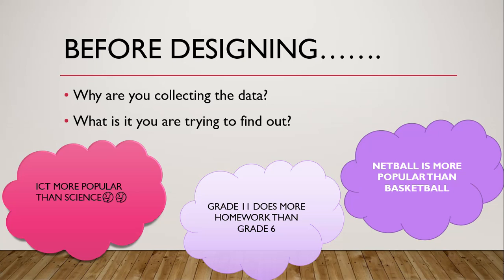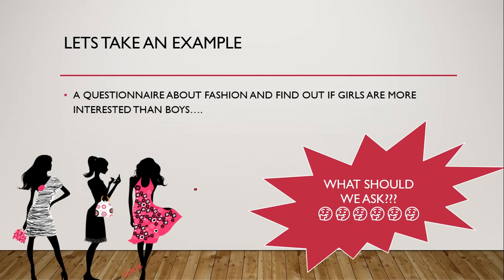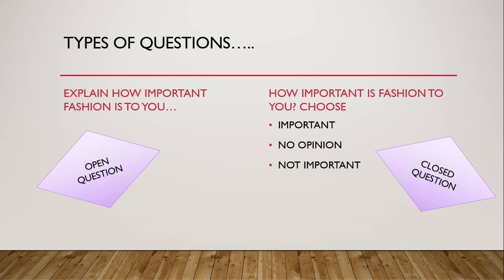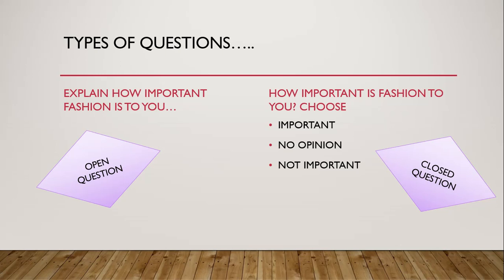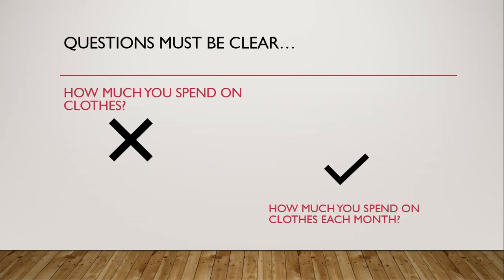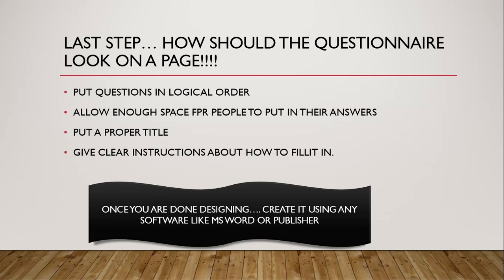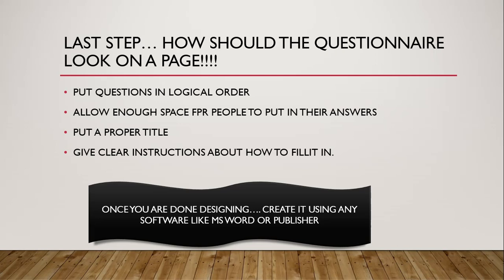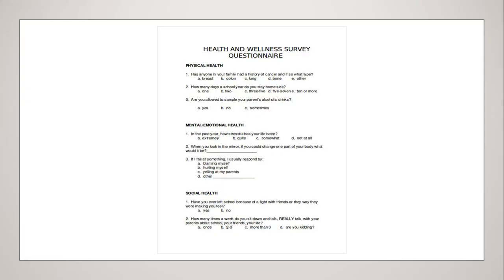Designing a questionnaire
ICT Interact Book1 Module 4